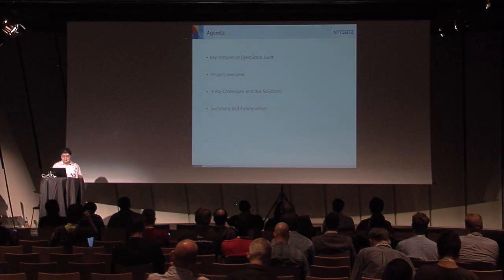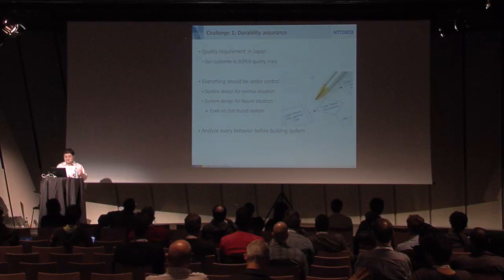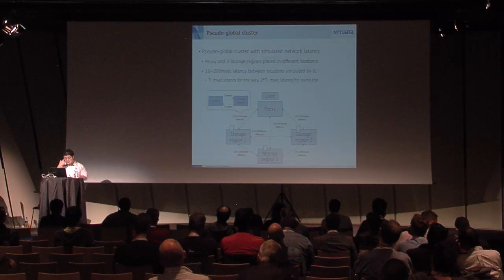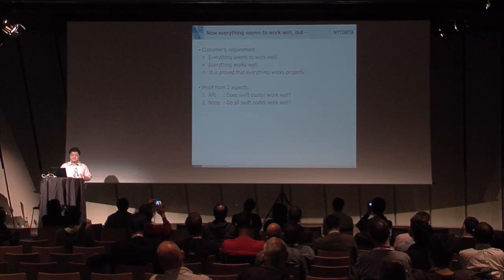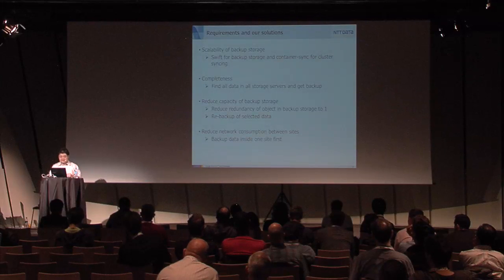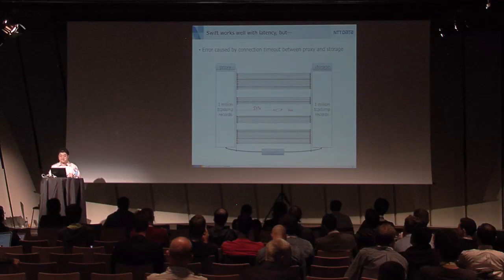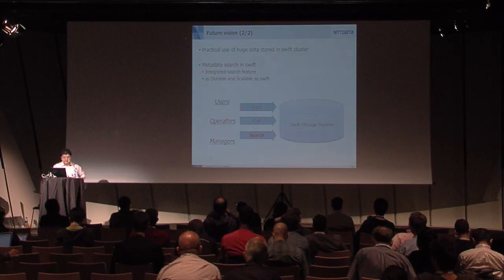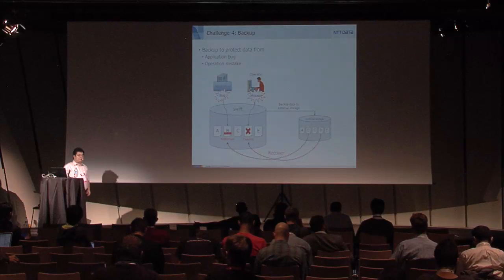Multi-regional, Multi-petabyte, Multi-clustered OpenStack Swift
NTT Data is an IT service company which especially works on infrastructure systems. In this talk, we introduce our recent big project about OpenStack swift, for one of the Telecom companies in Japan. In this project, we constructed six swift clusters with multi-petabyte capacity, distributed over two sites.